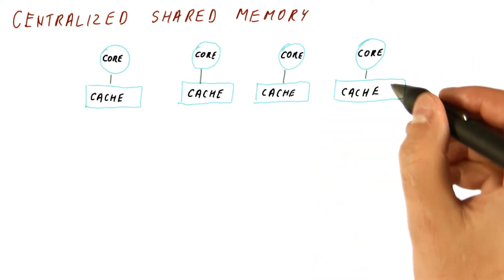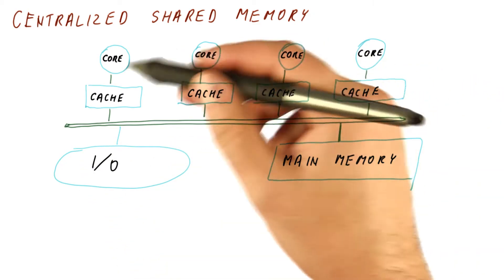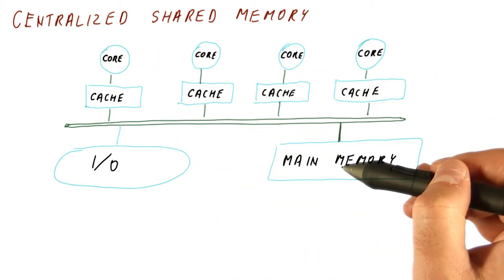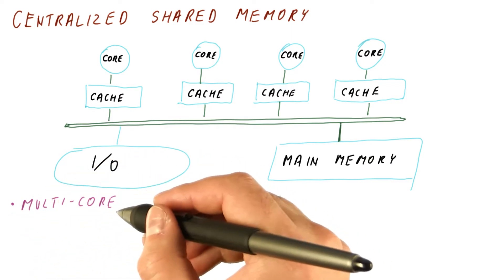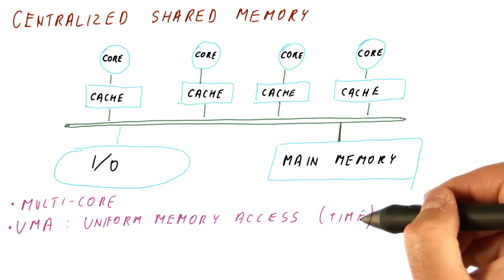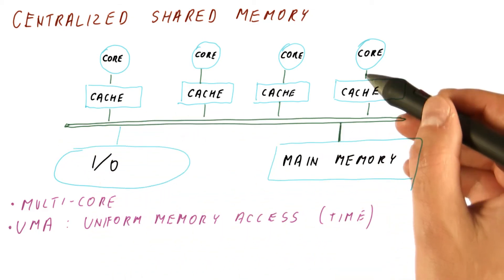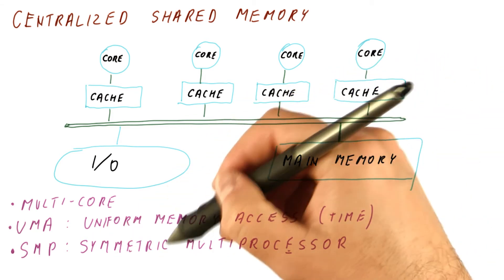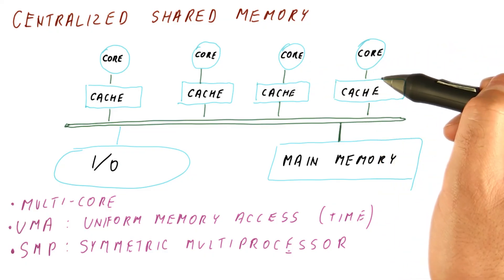Centralized Shared Memory - Georgia Tech - HPCA: Part 5